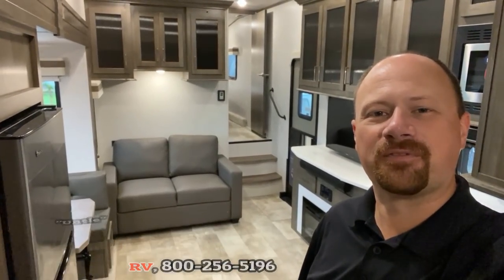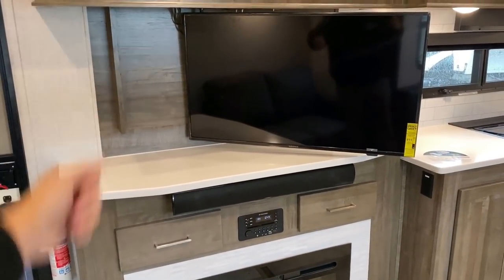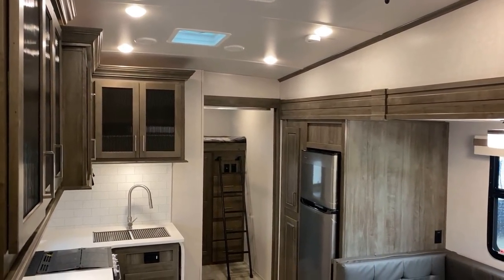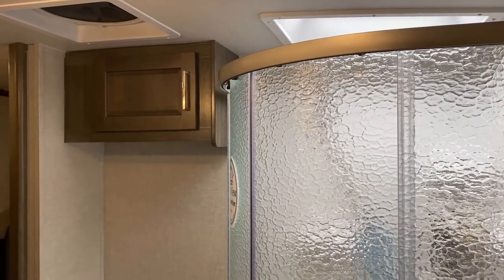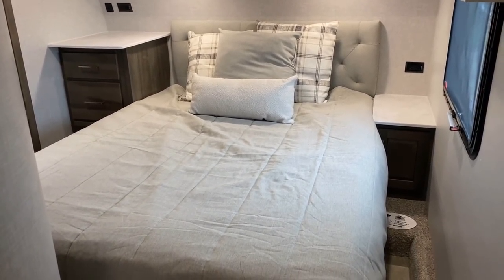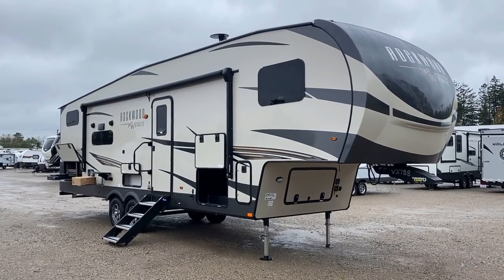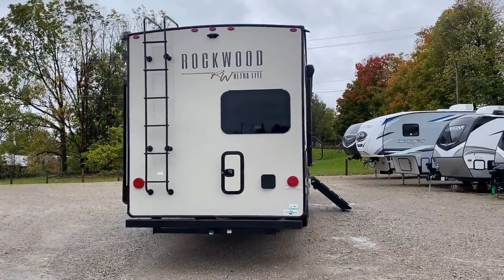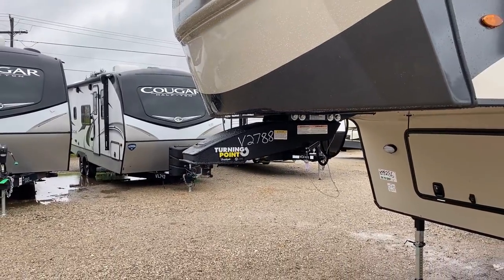SUPER RARE Rear Bunk Laundry Room!! 2022 Rockwood 2891BH (same as the Flagstaff 529BH)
2022 Forest River RV Rockwood Ultra Lite 2891BH Private L-Bunk and Rear Laundry Room Bunkhouse Fifth Wheel RV

• By the way.. the Flagstaff 529BH is the exact same RV as the Rockwood 2891BH if you didn't know!!

2022 Rockwood 2891BH Fifth Wheel Specs
Cargo 2,153
Max 11483
Width 8'0"
Fresh 54gal
Gray 80gal
Black 40gal
Awning 20'

This is the first time I've been able to get my hands on this model and I have to say.. I LIKE IT! Leave it to Rockwood to break all the rules and make up their own ideas.. AGAIN! lol

I could definitely see if some people feel the entertainment setup on this RV is a little unusual but overall I think the model works really well for family bunkhouse camping. What's interesting about this one though is not just all the impressive kitchen storage and prep space but actually the private rear bunk/laundry room combo!

It begins with an Interesting oversized L-Bunk / Loft combo that's good NOT JUST FOR KIDS but adults as well! The storage in this room is unlike nearly any other bunkhouse I've ever seen. EVER!

But hidden under that loft is a special surprise.. a set of washer/dryer hookups which may allow you to dual-purpose the room as a laundry room. This could potentially be a complete game changer in terms of using this RV as more of a couple's model or something for guests.. or even a potential candidate for some full time RVers!!

Let me know what you think about this crazy thing and take a look at these other similarly sized bunk models for comparison sake!